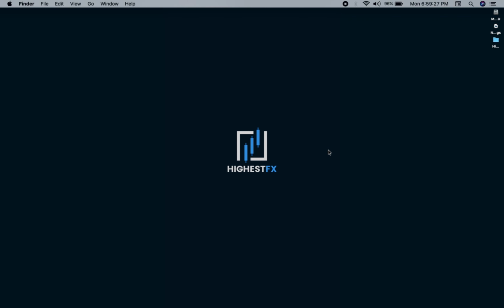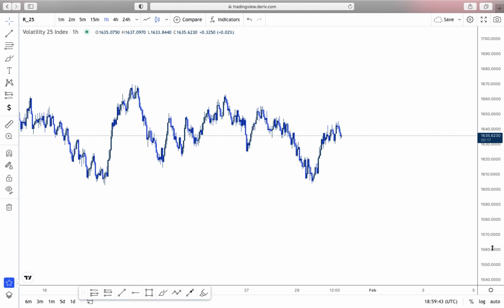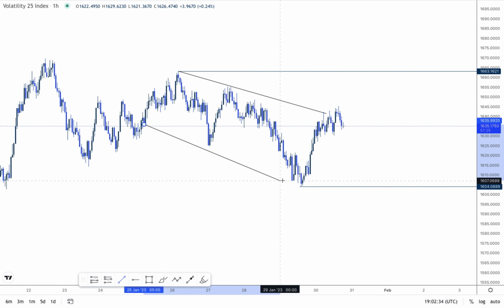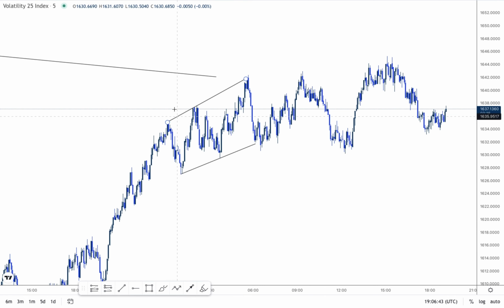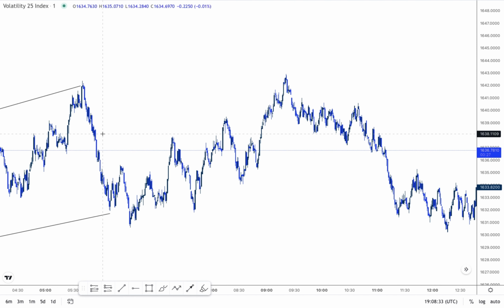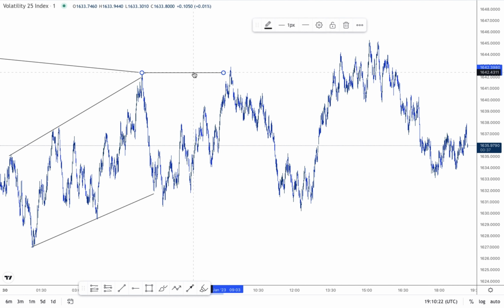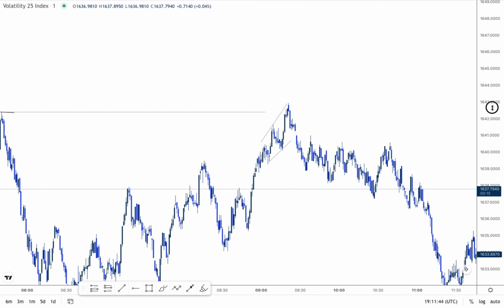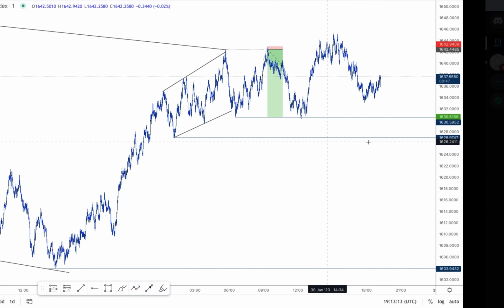Use This Trendline Strategy For Sniper Entry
Hello Mi Familiar.
In this video, you'll get to learn how to properly use Trendline or price patterns to filter proper and low risk sniper entries for better risk/reward ratio.
What Is a Trendline? Trendlines are easily recognizable lines that traders draw on charts to connect a series of prices together or show some data's best fit. The resulting line is then used to give the trader a good idea of the direction in which an investment's value might move.

Stay Highest!!!